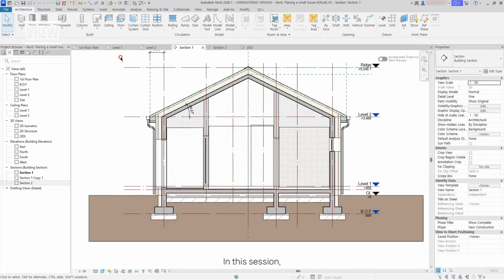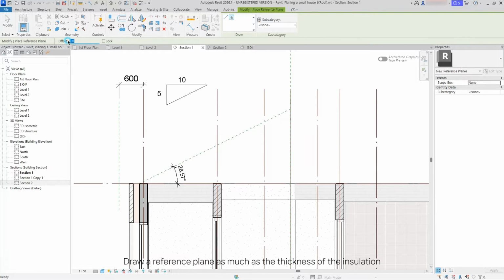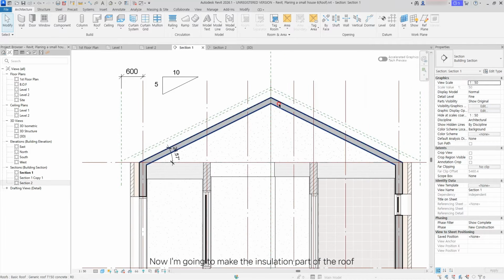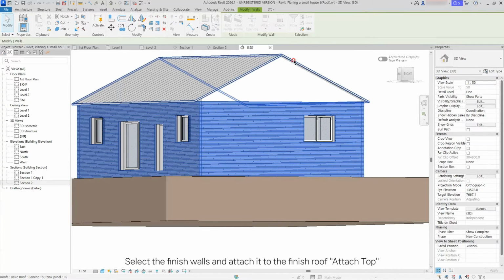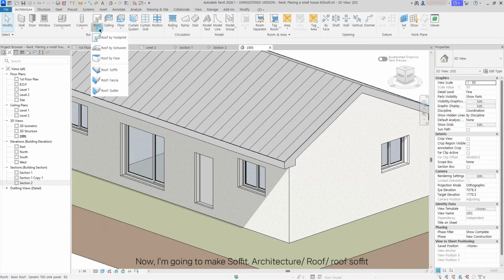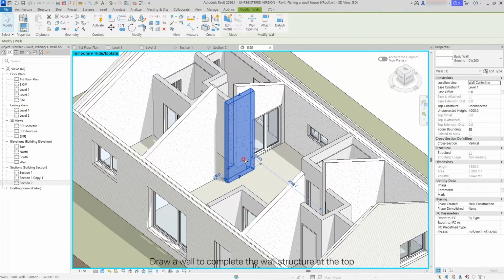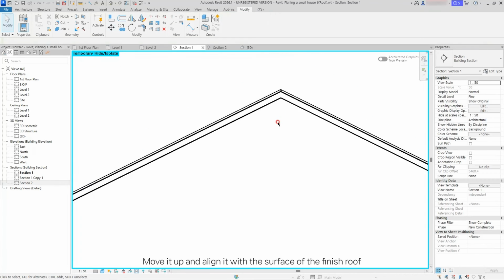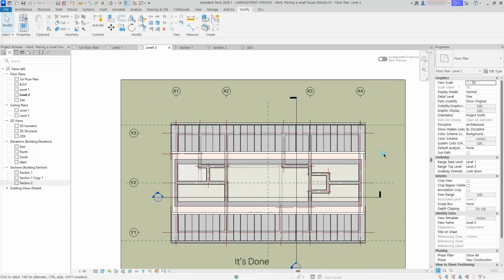Revit, Planing a small house Part 6. Roof by extrution(Gable Roof)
This video is about how to create gable roofs in Levit. It shows how to make gable roofs, facias, soffits, gutters, downspouts, and more, and attach internal and external walls to the roof. In particular, it also includes a method of modeling the standing seams of the metal sheet roof.